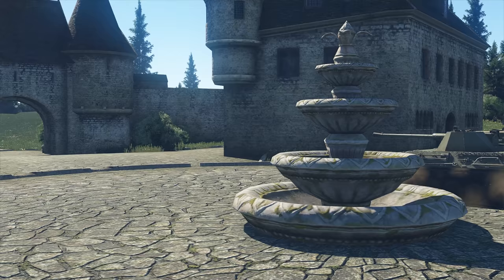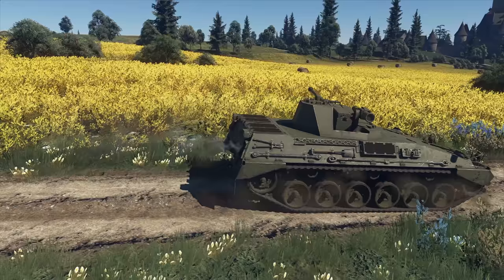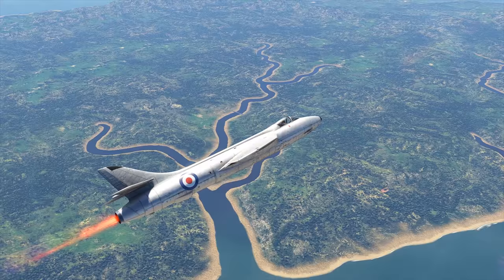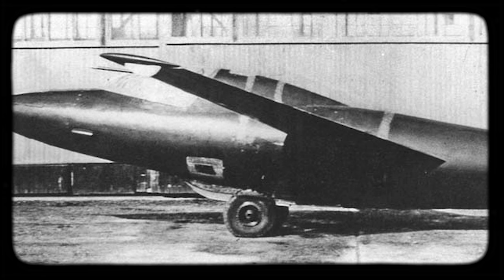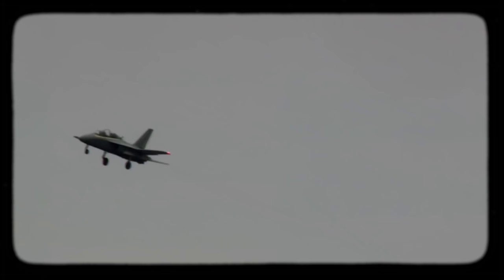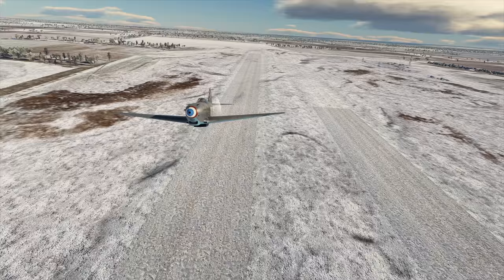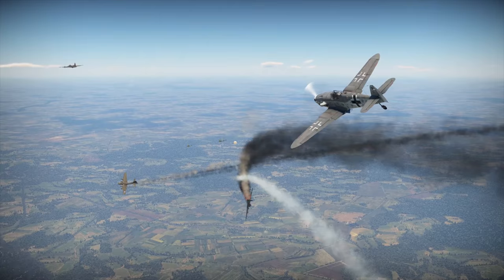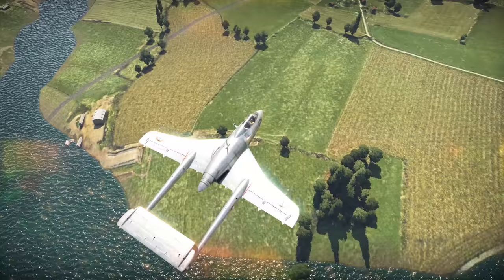War Thunder: The Shooting Range | Episode 73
In this episode:

• A forward-swept wing — what, how, and why the hell;
• French pilots, soviet Yaks — we briefly remember the glorious story of the Normandie-Niemen regiment!

But first, let’s start with:

• The patient hunter — we ride the new Begleitpanzer 57!